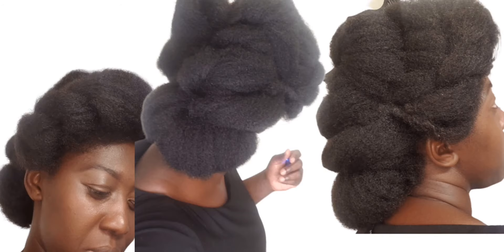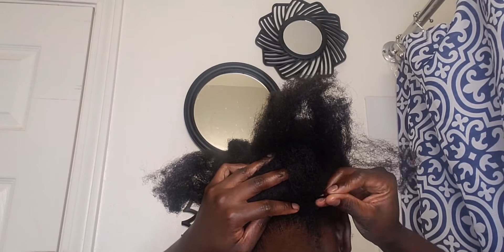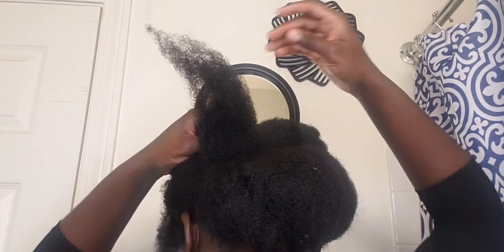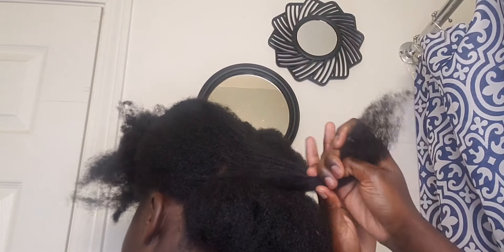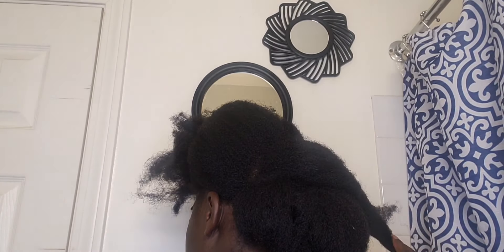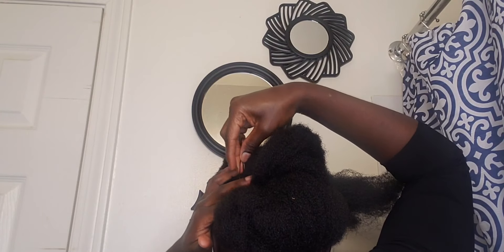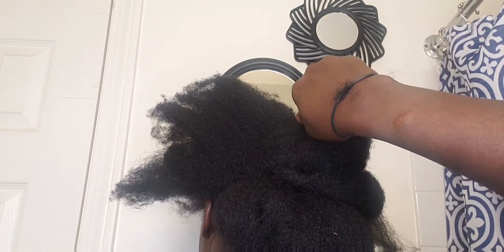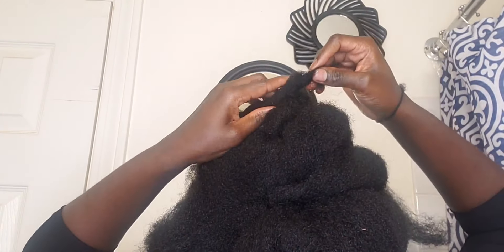quick & simple low bun natural hairstyle|special occasion hairstyle|Roll, Tuck & Pin Shirley Owusu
Welcome beautiful Your Natural sister, in this video we will be learning how to do a quick and simple low bun Natural hairstyle bridal updo. We will be using the Roll, Tuck, and Pin technique.

♥️ Join the Shirley Owusu Squad ♥️
Thank you for supporting " Shirley Owusu "